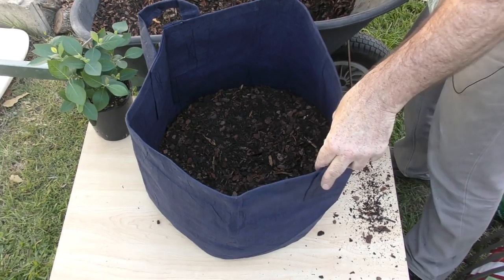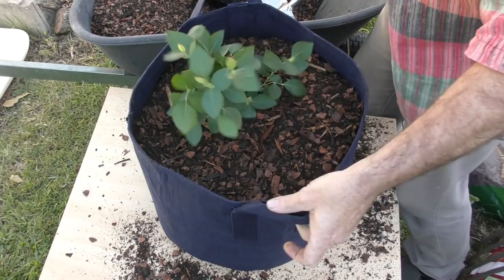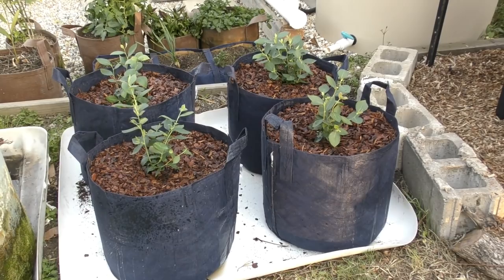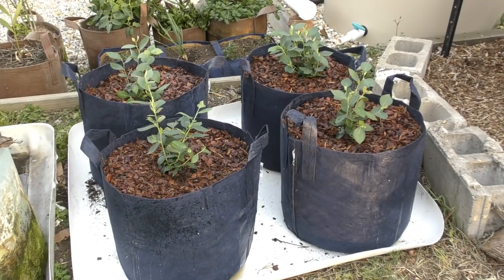How to Grow Blueberries in Containers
G'Day Folks.
Here's a look at how I'm planting out 4 new "Blueberry Burst" bushes into Root Pouches in our backyard patch using a special potting soil blend that's recommended for acid loving plants.
Will pop a link below to PlantNet, the company that developed them.
Hope you enjoyed the clip & your gardens are booming. 👍😊
Cheers all,
Rob

Folks in the states you can buy Root Pouches & other useful aquaponics/garden products from our Amazon** Influencer page

A HUGE THANKS needs to go out tho these Super patrons for supporting our channel

Servicing the Toowoomba Area (Queensland Australia)

Ben from Ben's Chicken Stampede at Winton (Queensland Australia)

A homestead raising, ducks, chickens, goats + more in Oak Harbor, Washington while working on Masters of Plant Health Management with Ohio State University Grad School.

Steve McAlister

Low input, small scale, local farming

Sillybugger

**Please note, I am a participant in the Amazon Services LLC Associates Program, an affiliate advertising program designed to provide a means for us to earn fees by linking to Amazon.com and affiliated sites.

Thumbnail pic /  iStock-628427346